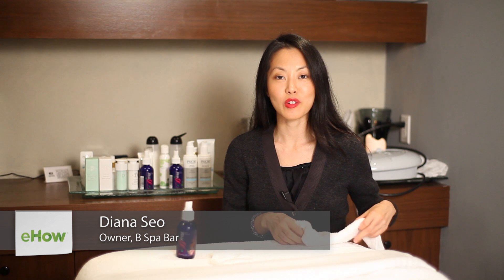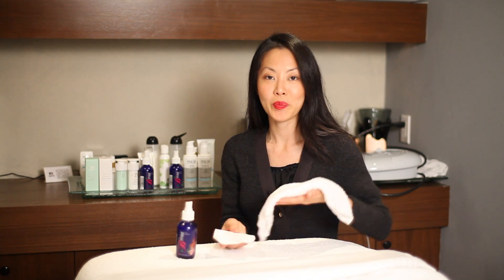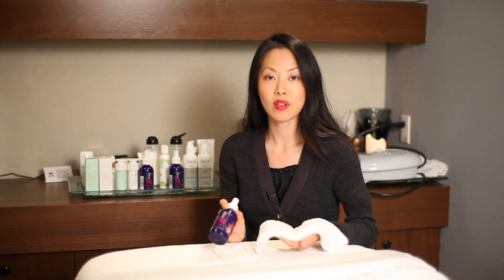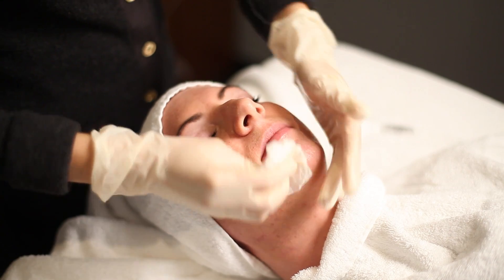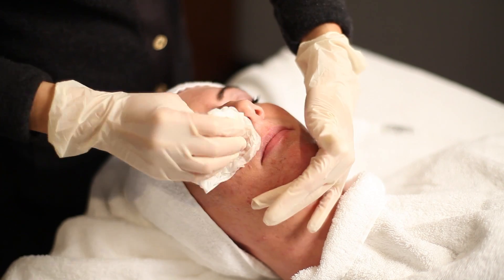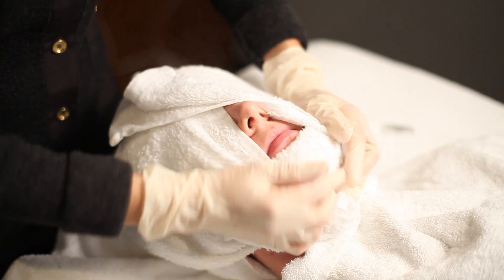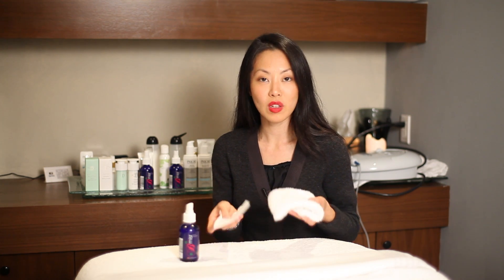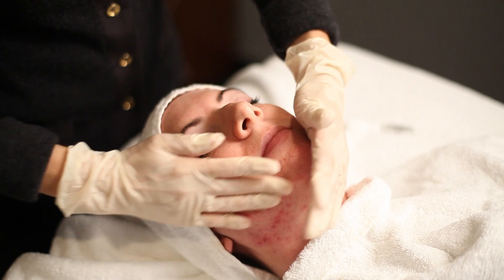How to Neutralize Facial Peel Swelling : Skin Pampering & Spa tips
Neutralizing facial peel swelling is something that requires you to make sure your body's pH balance is being maintained. Neutralize facial peel swelling with help from a health and beauty professional in this free video clip.

Bio: Diane Seo is the owner of B Spa Bar in Thompson Hotel, as well as Soho Grand Hotel in the city.

Series Description: Skin care will require you to know the ins and outs of your own body before you choose which products to use. Get skin pampering and spa tips with help from a health and beauty professional in this free video series.